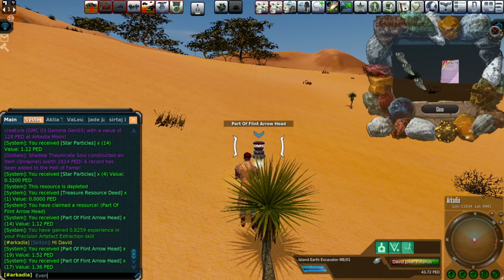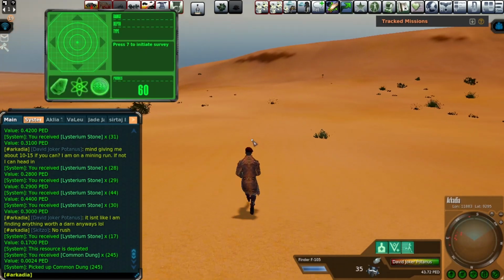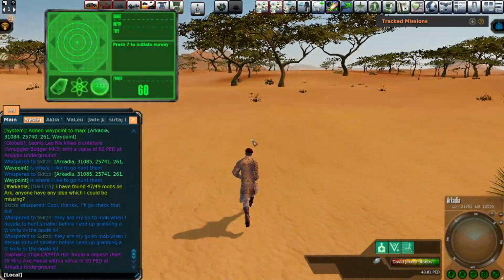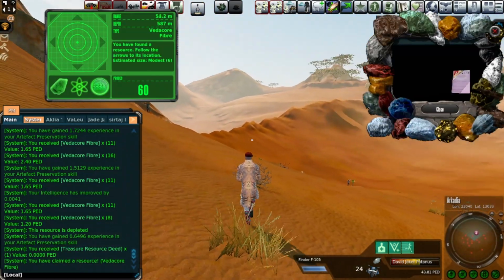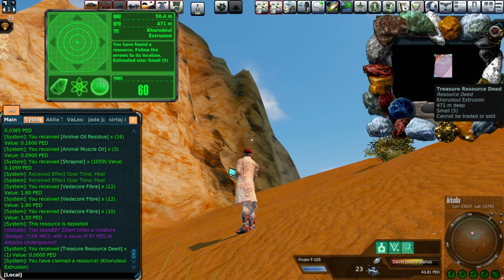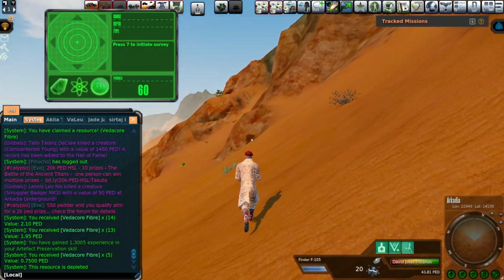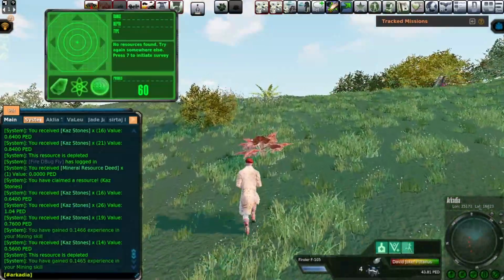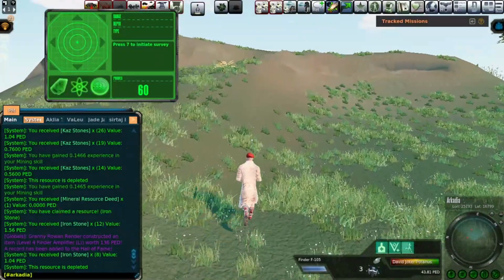Entropia Universe - 120 PED Mining Run 9-10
Greetings my people!
      This Entropia Universe video with commentary is of a unamped mining run.  I went out mining Planet Arkadia with 120 PED ($12 US) worth of probes. I didn't manage to find a global on this trip but I did come close to breaking even.

I look forward to seeing you at the Khorum Coast, where you can earn the most!!

-Entropia Universe is a MMO with a real cash economy and thousands of players that has been around almost 20 years and is still growing. The currency in Entropia is known as the "PED" and every 10 ped is worth $1 as a fixed exchange rate. I purchased a land area on Planet Arkadia on March 20, 2022 known as the Khorum Coast. This channel will be mainly used to promote Khorum Coast and Entropia as a whole.